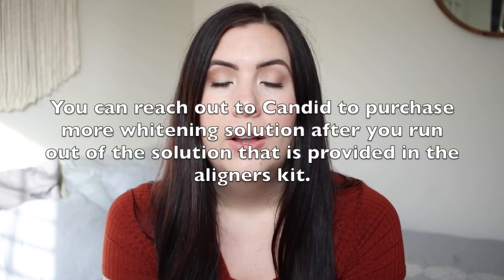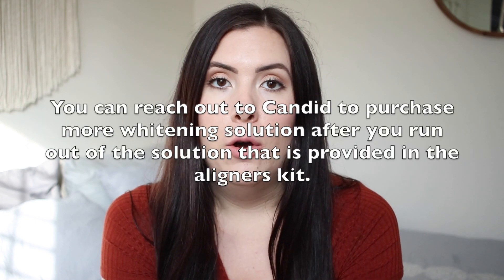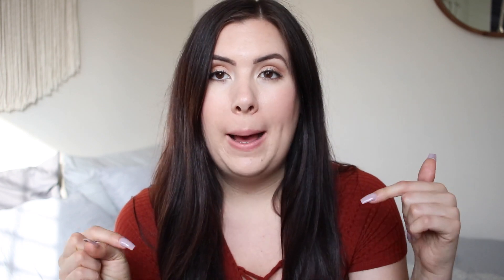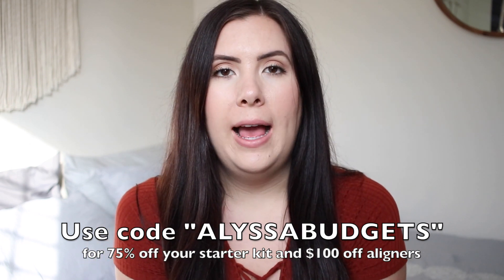CANDID ALIGNERS UPDATE | almost finished!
Hey everyone! I'm back with another update on my Candid aligners! I am more than half way through the candid aligners process and I am loving it. I just wanted to update you all on my progress!

I received the starter kit and aligners as compensation for this video, however any and all opinions stated are completely my own, and I am not being paid in exchange for a positive review.

Etsy Shop

MY MAIN CAMERA -- Canon 77d
MY VLOGGING CAMERA -- Canon G7X Mark II
MAIN LENS -- Canon 24mm
LAMINATOR -- Cash Envelopes
LAMINATING SHEETS -- Cash Envelopes
MY SAFE -- Sentry Safe
MY WALLET -- Filofax Saffiano